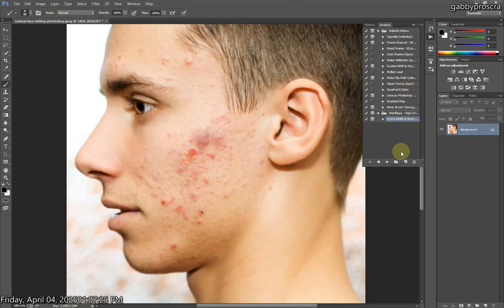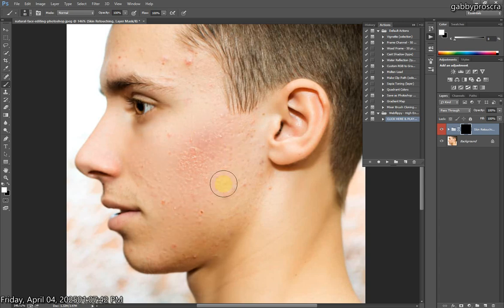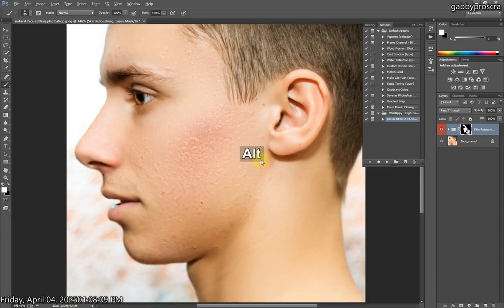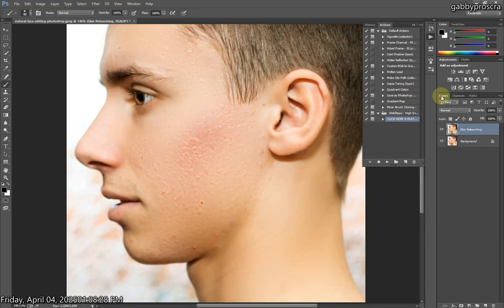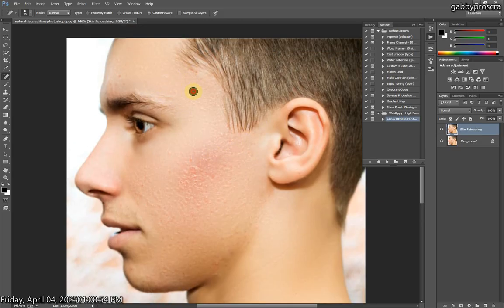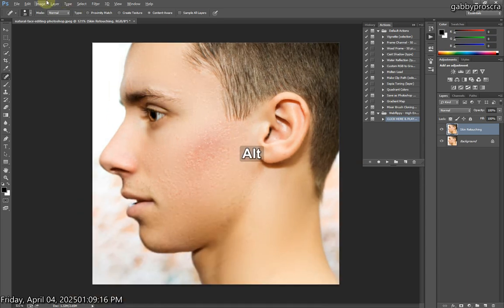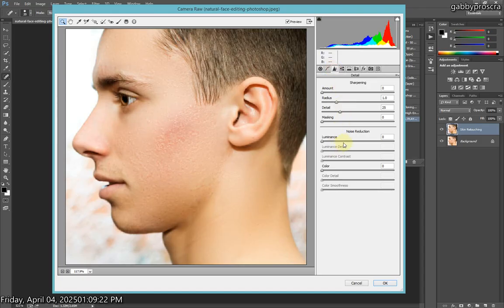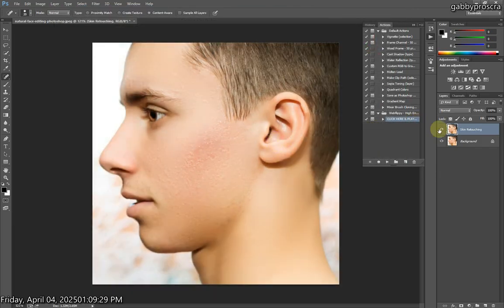Learn Adobe Photoshop Today The Ultimate Beginner's Guide to Mastering Editing and Design in 2025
Are you ready to dive into the world of Adobe Photoshop? In this comprehensive tutorial, we’ll guide you step-by-step through the essential tools and techniques you need to start creating stunning visuals today! Whether you're a complete beginner or looking to refresh your skills, this video is designed to help you unlock the full potential of Photoshop in 2025.

Let’s embark on this creative journey together and transform your photo editing skills today!

In this video, learn how to expertly edit photos in Photoshop, focusing on skin retouching techniques to clear scars and imperfections. Discover essential tools and tips for enhancing your raw images, ensuring a flawless and natural look. Perfect for both beginners and experienced users, this tutorial will elevate your photo editing skills! By Gabbyproscra

👉 On a journey to reach our first 100 subscribers please click here    / @gabrielbanksug

Edit Any Photo in Adobe Photoshop Learn How to use Adobe Camera Raw! by Gabbyproscra
     •    • Edit Any Photo in Adobe Photoshop Lea...
     •    • How to Add a fire Background to an Im...
How to add Lipstick on your photos using Adobe Photoshop?
     .    • How to add Lipstick on your photos us...
Wanna get my sound used in the background? If yes,

      / gabbyproscr.  .

Intro/Outro Music:    / @proscrabeats

The world is changed by your example, not your opinion" –